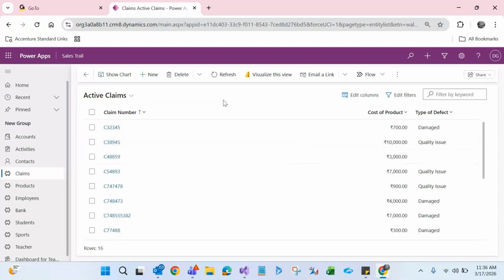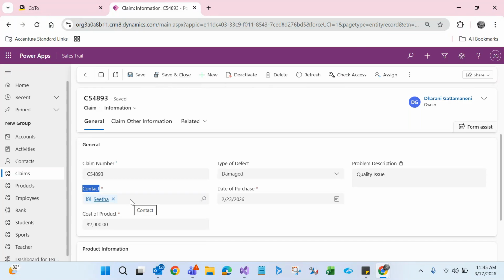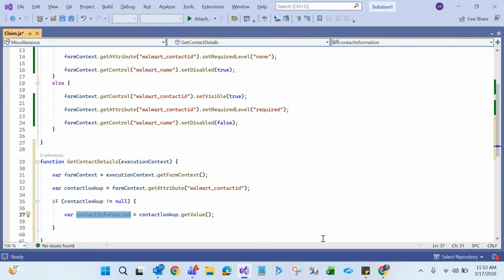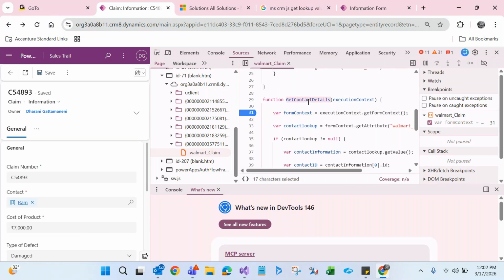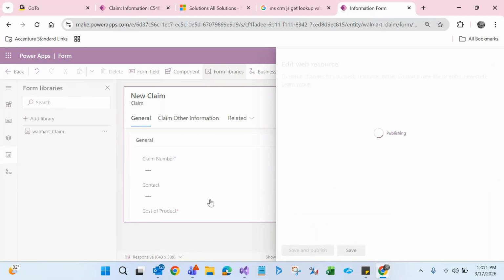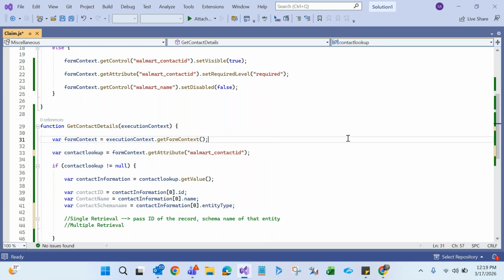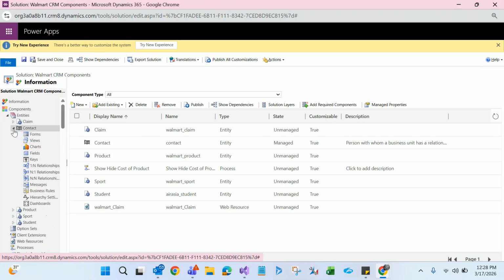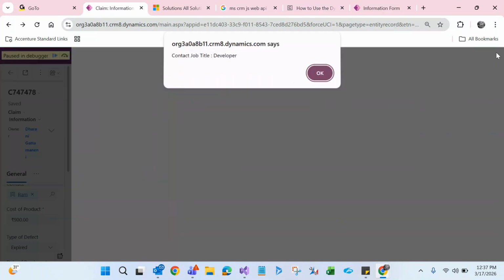Day 13 MS/Dynamics CRM 365